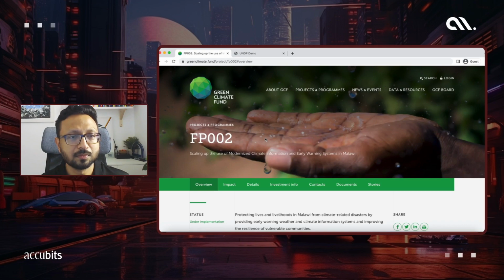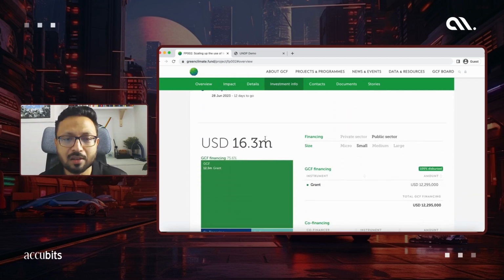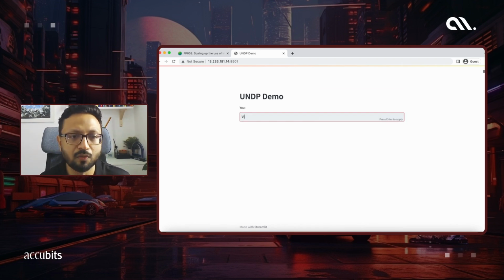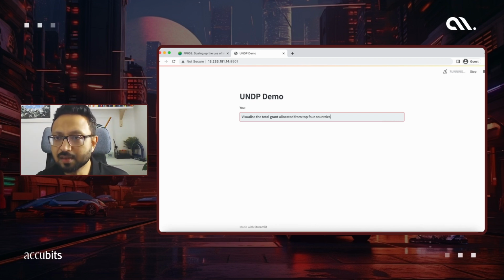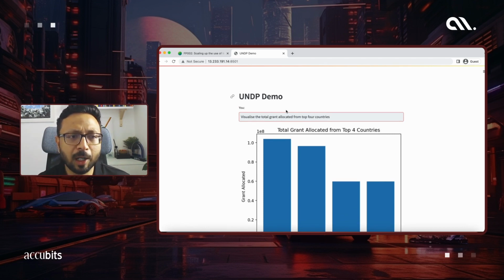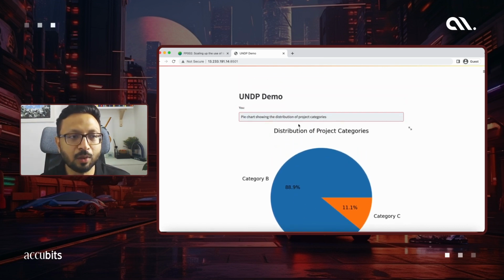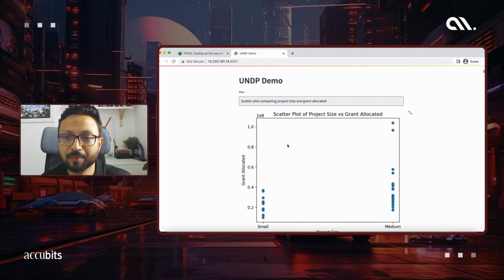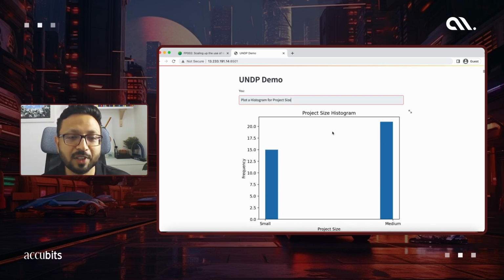Automating Data Analytics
We're automating our data analytics as well.

Imagine just chatting with your data to get actionable insights from it. We built this tool using our own LLM. It lets you easily enter your data and simply chat to get analytics and insights. The tool automatically studies your data and picks the best ways to visualize the insights.

Here is a demo of what we have built. We're adding more analytics capabilities to the tool, and we'll keep you posted on the progress.